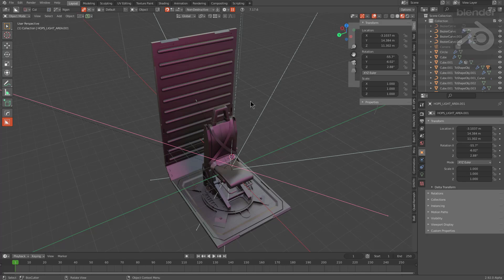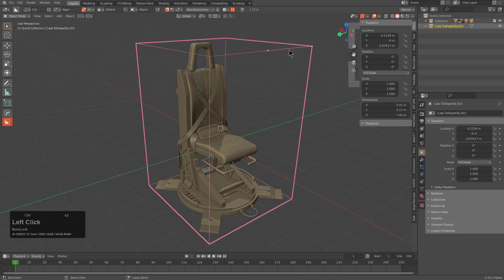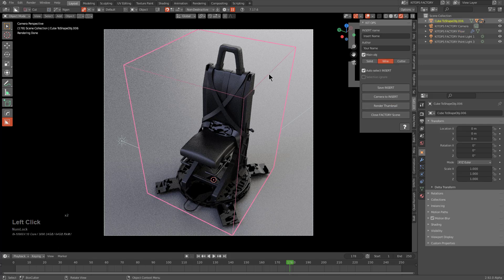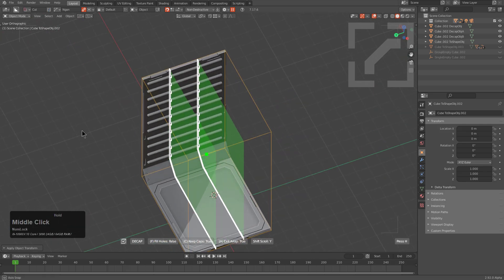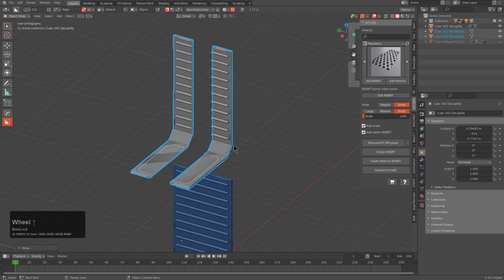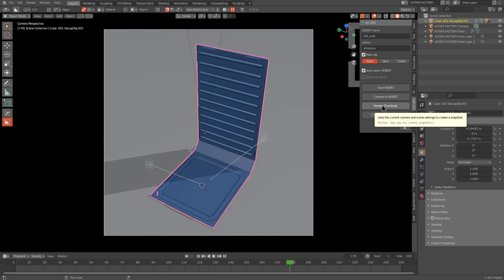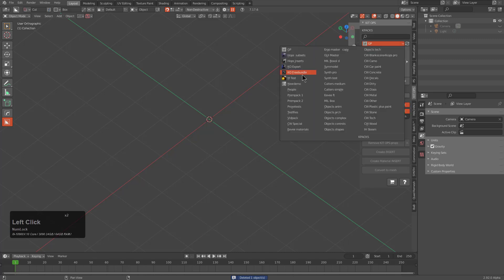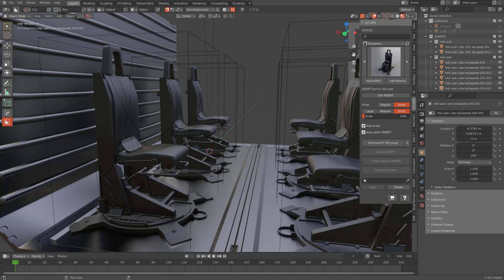KitOps2 - Setting Up An Asset For Reuse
The fun of kitops comes with storing something complex and recalling it in times of need. Recently I had to do a chair for Tony and felt it would be a good example to show reuse in action.